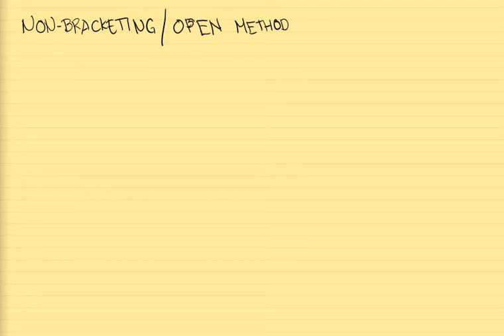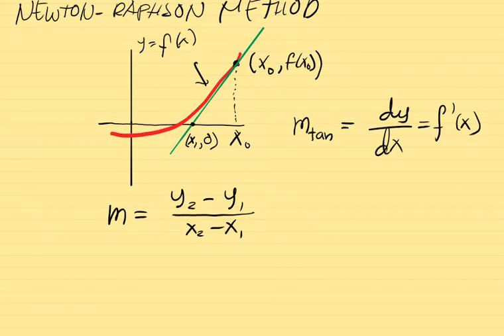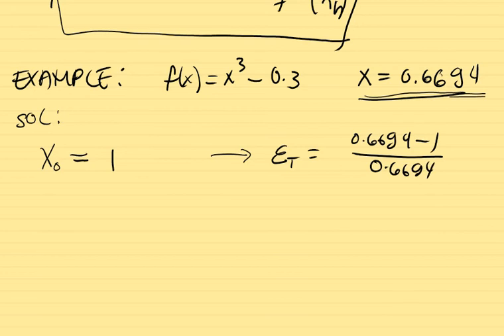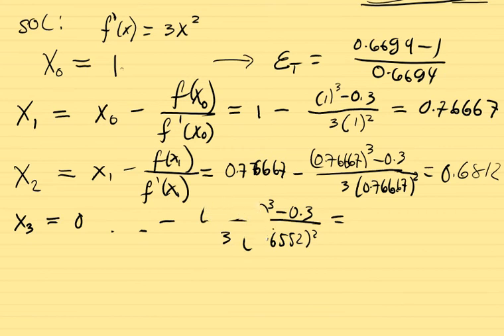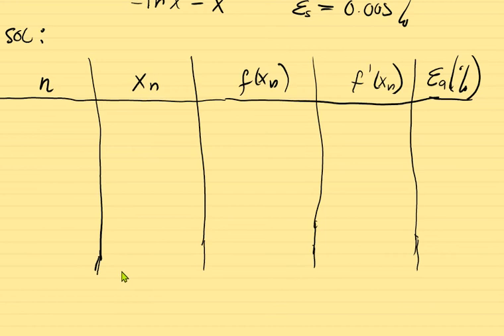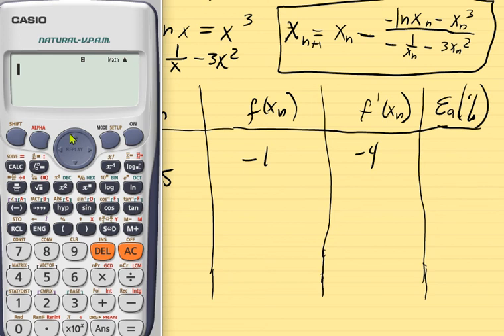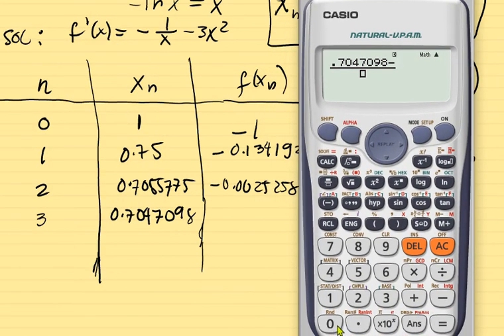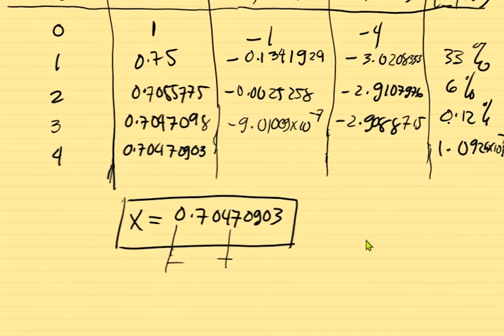Chapter II Roots of Non Linear Transcendental and Polynomial Functions Part III